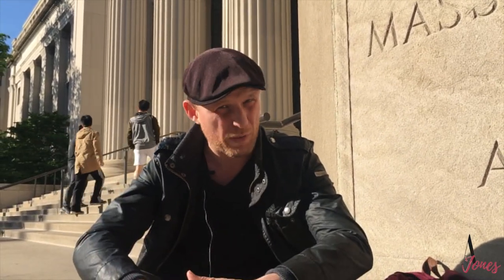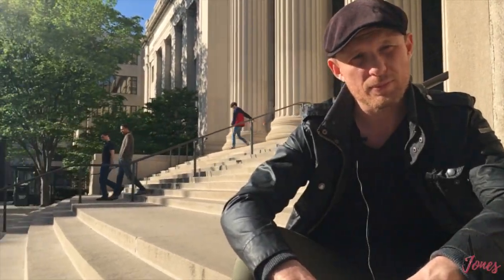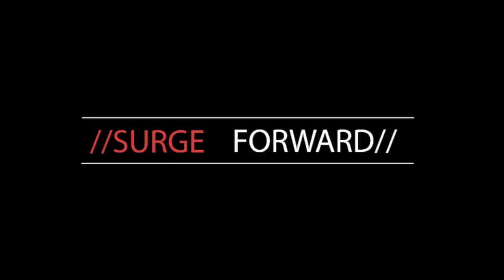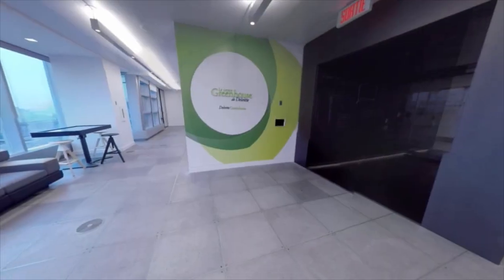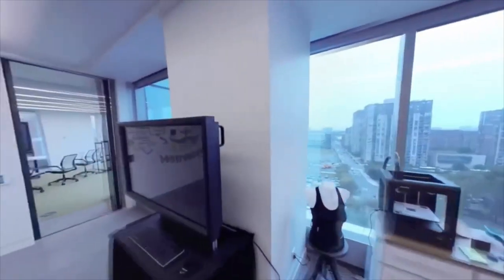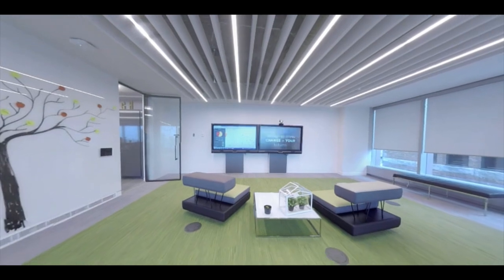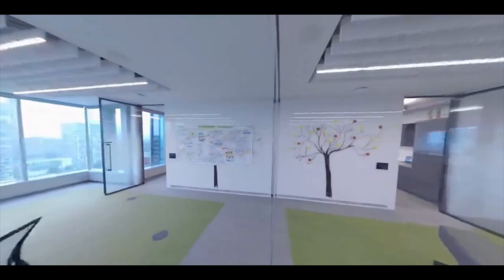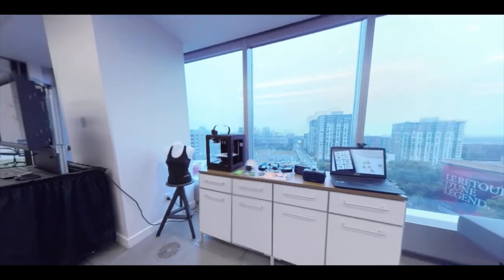Virtual Reality Visits Deloitte Use Case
On this episode of Surge Forward, I talk about Deloitte as a 360 VR video use case. How to use a simple 360 VR video for an effective marketing tool. Tune in to find out how.
//Surge Forward VR/360/AR// Episode 12

if you love Augmented Reality, Virtual Reality, and 360 videos.

ABOUT:
Awane Jones is a Canadian entrepreneur responsible for pioneering the Augmented Reality and Virtual Reality field. He is the host of //Surge Forward// show and international speaker as well as a blogger on Huffington Post.